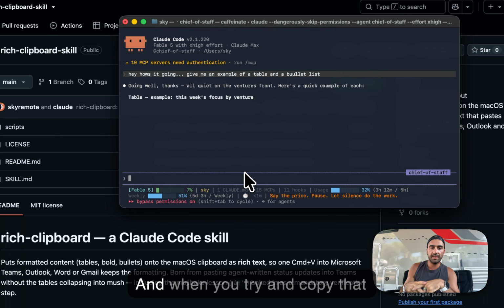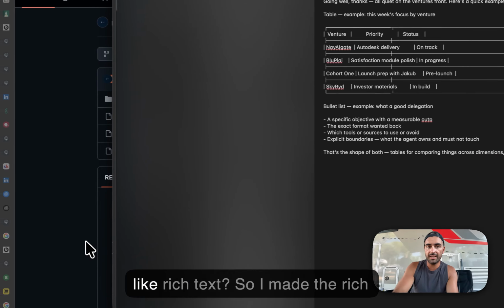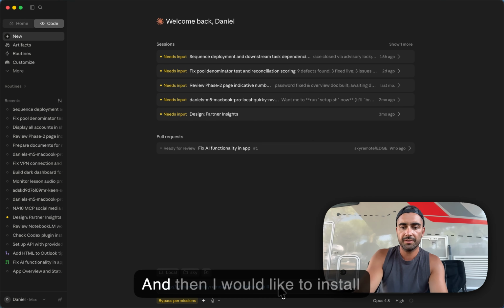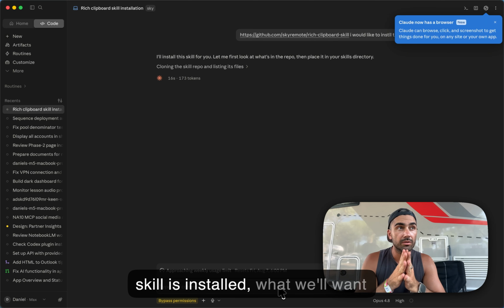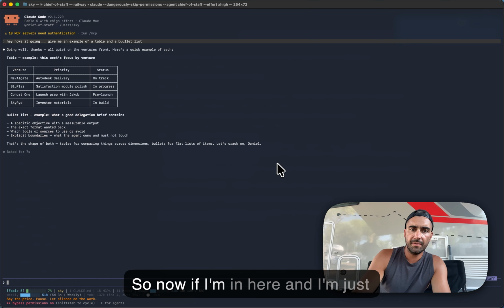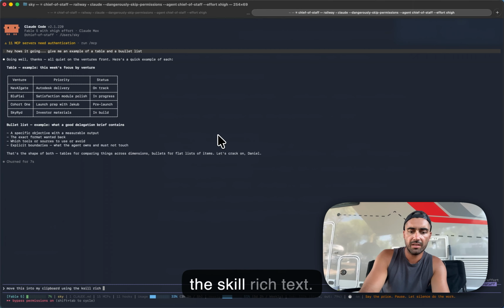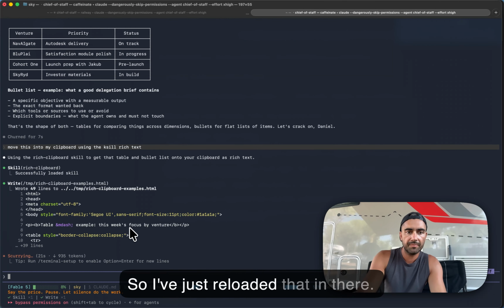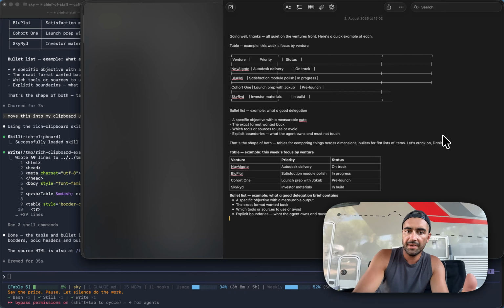AI Claude Code - Turn Terminal Output into Rich Text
I fixed one of those small workflow problems that becomes annoying very quickly: copying a table or list from terminal or Claude Code and losing all the formatting when it is pasted into notes.

In this short walkthrough, I show the macOS rich clipboard skill I made, including:

• Installing the skill into the skills directory
• Running a smoke test
• Reloading in a new tab so the skill is available
• Pasting terminal output as proper rich text

It is a small utility, but this is exactly the kind of small piece of workflow infrastructure that makes working with AI tools feel more polished. If you have a repetitive annoyance you would turn into a skill, drop yours below.